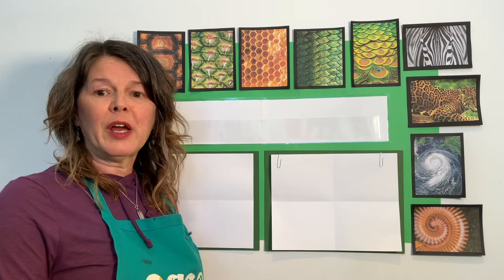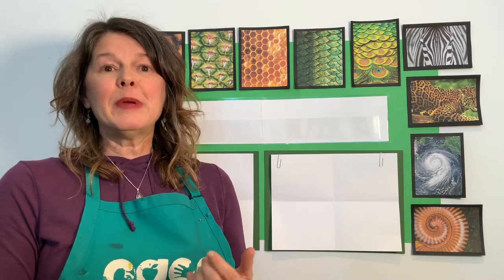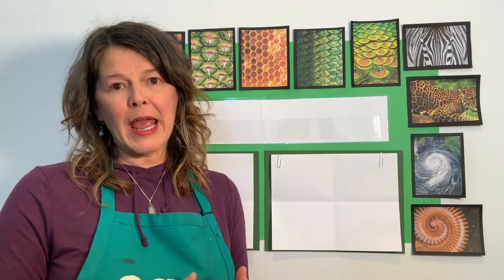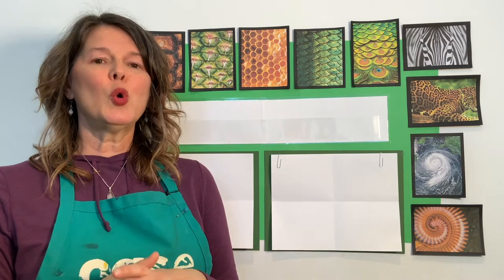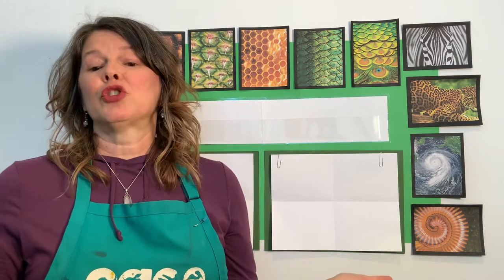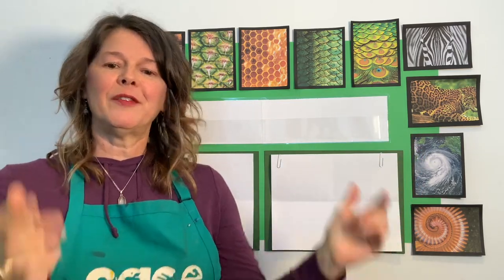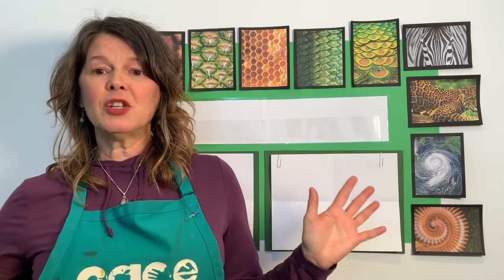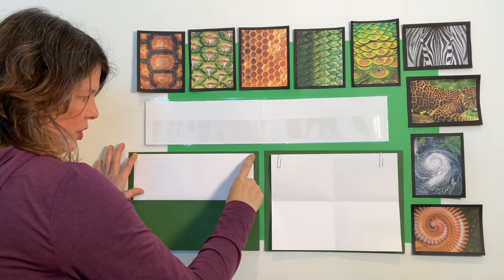K – Patterns in Nature, Part 1 (Visual Art)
Teaching Artist: Sasha Nick
Art objective: Patterns/textures
Academic objective: Math (Using patterns found in nature to make familiar patterns)

Supplies: 2 pieces of white paper, crayons